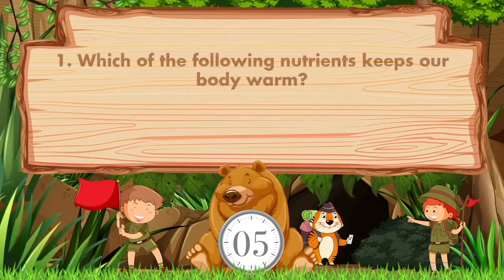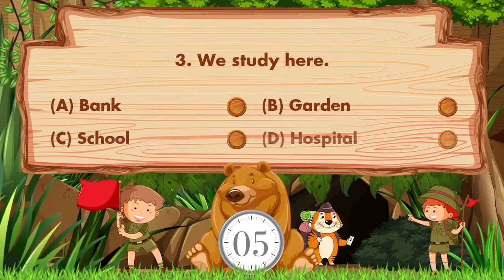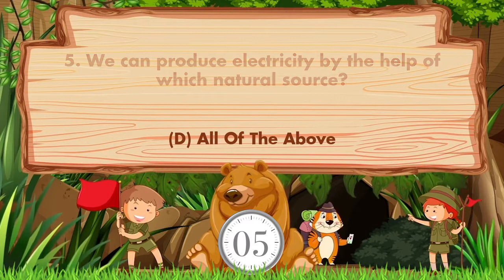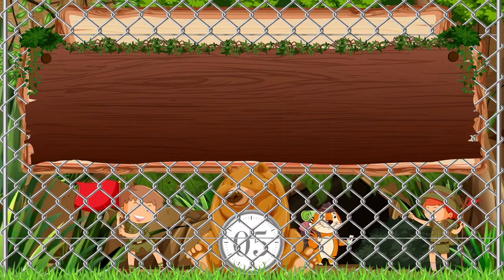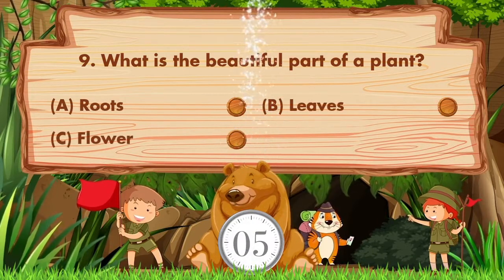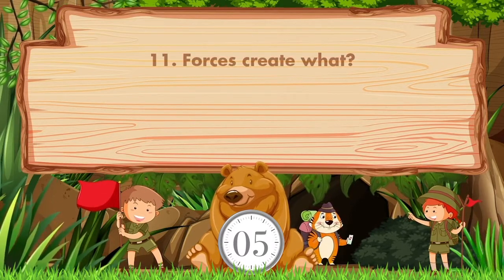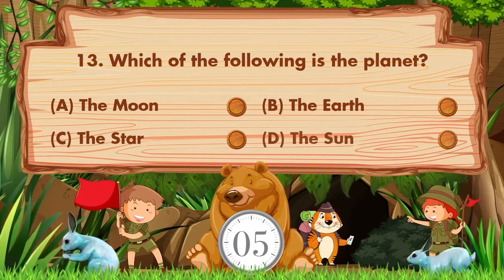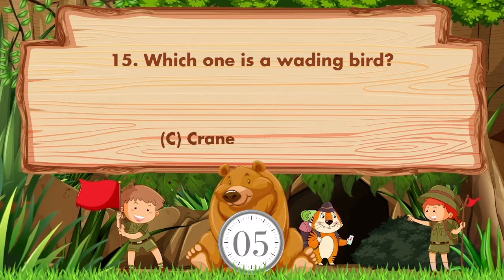Basic Science For Class 1 to 4 | Science Quiz for Kids|Science Trivia Quizzez for Kids|GK for Kids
This is Educational MCQ Question Answer Video for kids.
In this Video we try to improve kids skills & knowledge.
This Video specially designs for Science & Class 1 to 4 kids / Students in English language with fun.
Similar Videos also available in Hindi & Gujarati language in our other Hindi & Gujarati Channel.
We daily update new videos in different language and different subjects.

Question Use In This Videos :
1. Which of the following nutrients keeps our body warm?
2. Which is the smallest bone in the human body?
3. We study here.
4. Natural resources are mainly classified into how many groups?
5. We can produce electricity by the help of which natural source?
6. Part of plants that attracts insects is?
7. Which of the following is not a rock?
8. Hair and nails are made up of which protein?
9. What is the beautiful part of a plant?
10. We should ask permission to enter the _____.
11. Forces create what?
12. What are Humans, plants and animals are?
13. Which of the following is the planet?
14. Which one of the following can be eaten raw?
15. Which one is a wading bird?

In this Video we are asking Questions & Answers of Science& Class 1 to 4 kids.